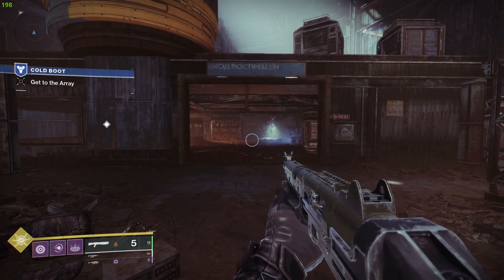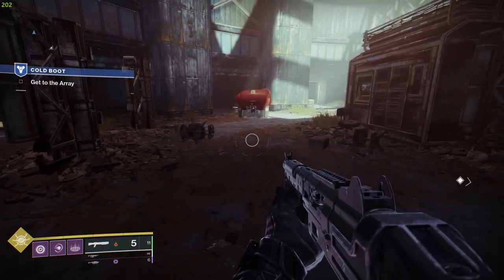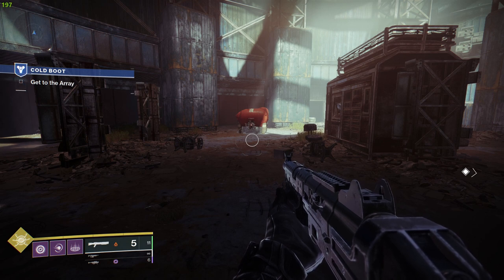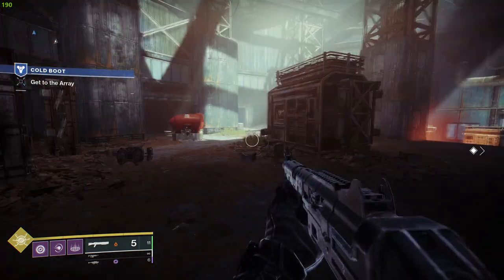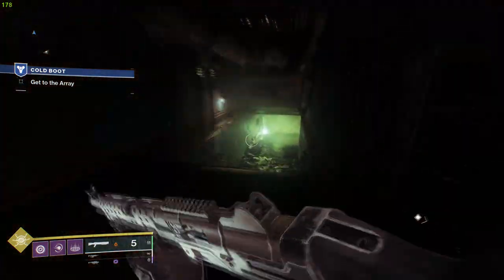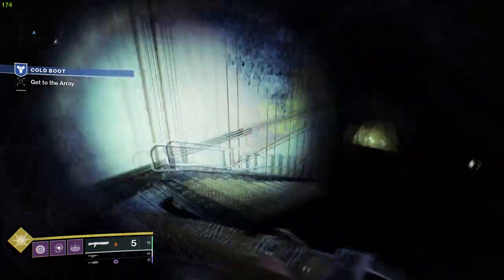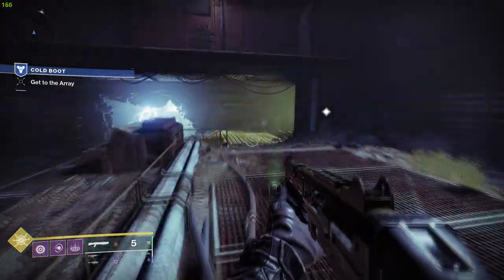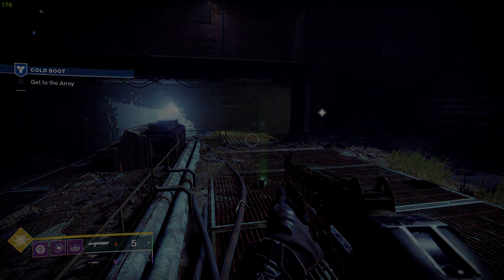QUEST BUG FIX: COLD BOOT - GET TO THE ARRAY [DESTINY 2]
Seems like I ran into this problem once again and had to figure out how to fix it. A lot of issues with these early quests require you to travel to a new destination and return to the quest or to backtrack slightly to be able to move to the next step - the latter was the case for this...hope it helps!